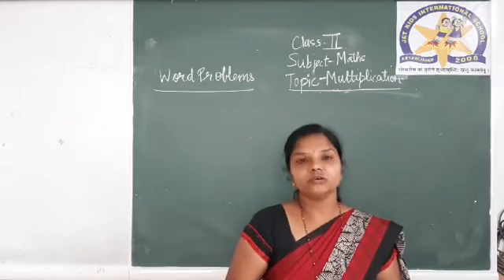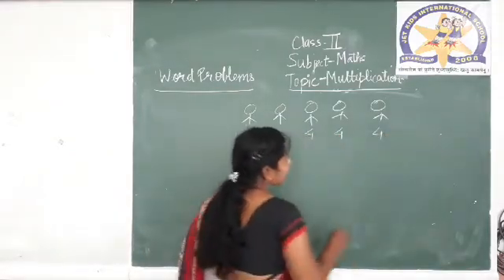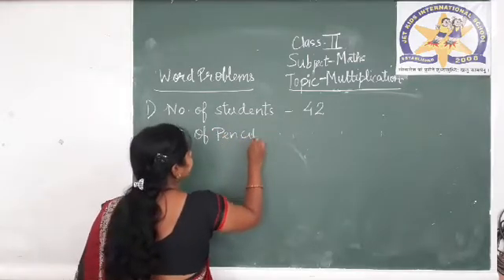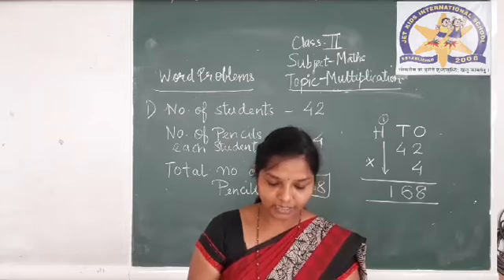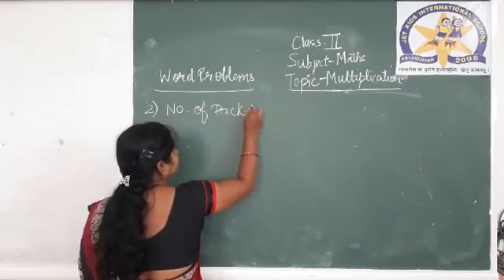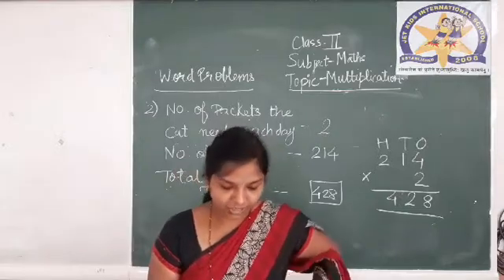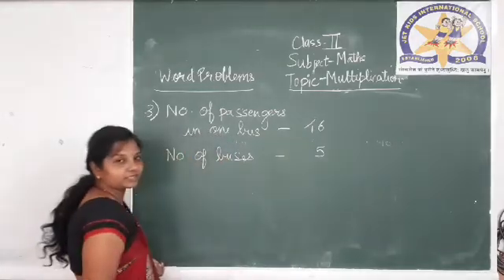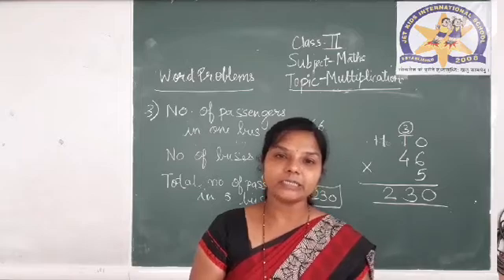31 || 08 || 2020 || CBSE || CLASS 2 || MATHEMATICS || MULTIPLICATION